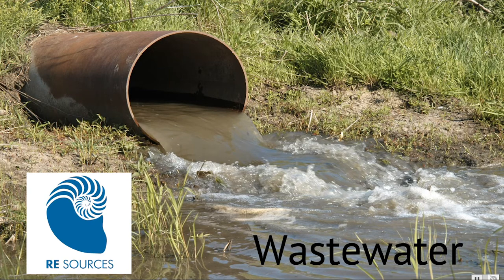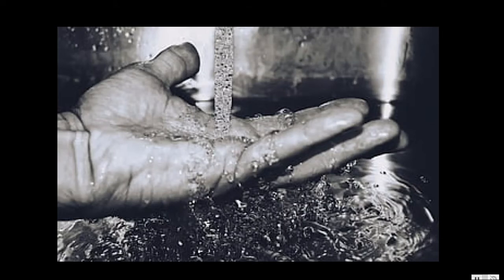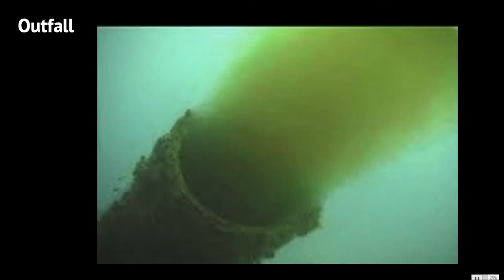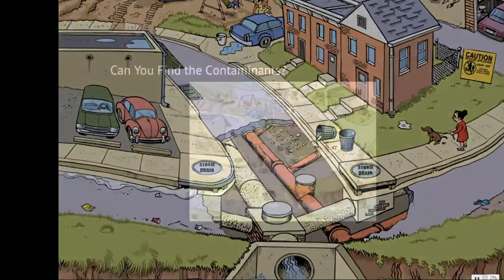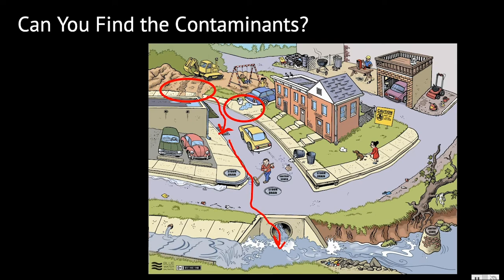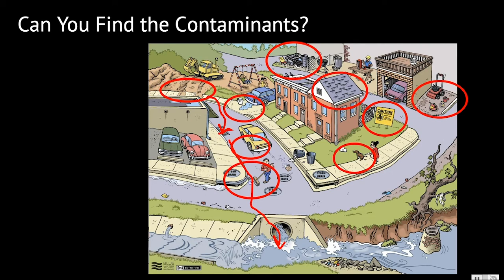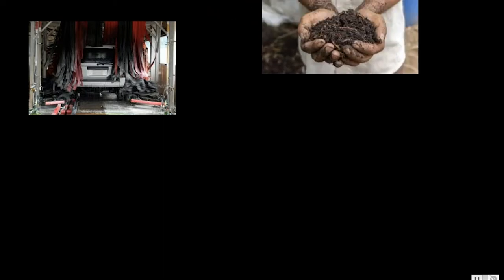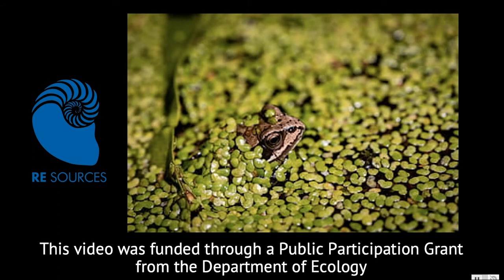What is wastewater and how do we keep it clean?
What's in the water going down our drains? How is it cleaned? How can we protect the Salish Sea and Bellingham Bay by stopping pollution before it gets into waterways?

Learn more about preventing pollution with your smartphone and get more tools for spotting pollution

This product is funded through a Public Participation Grant from the Department of Ecology.